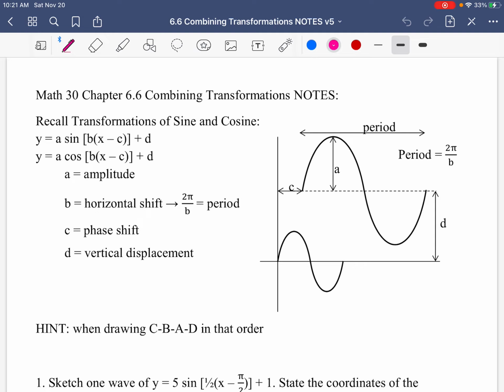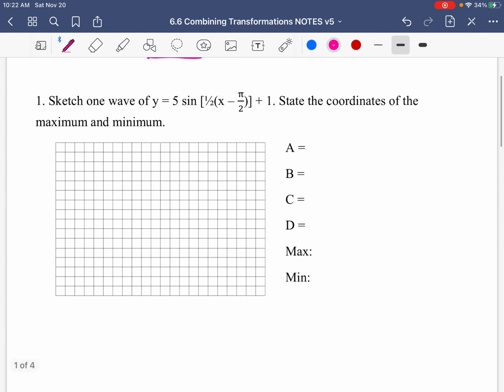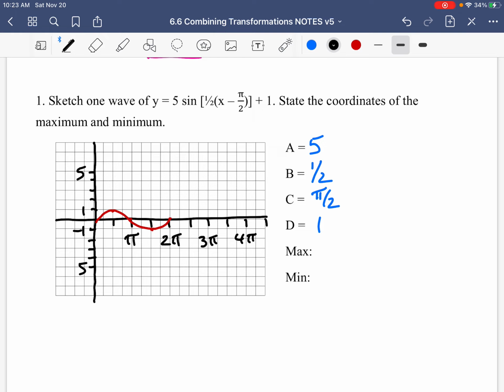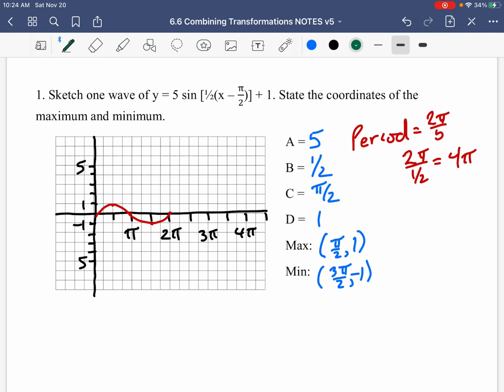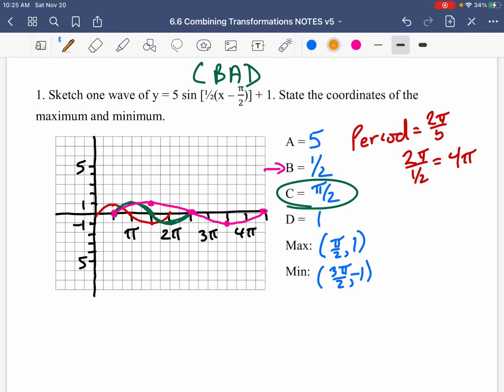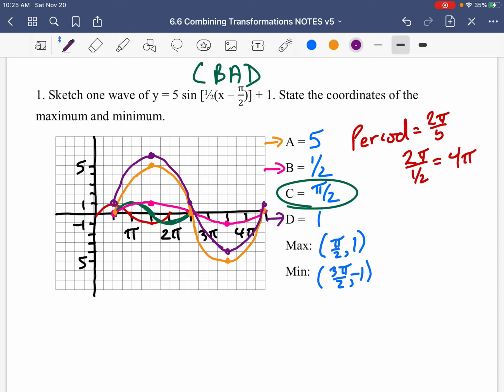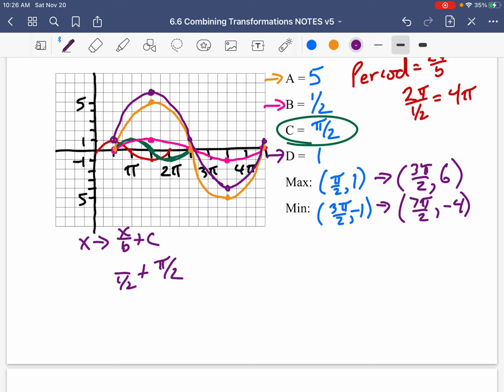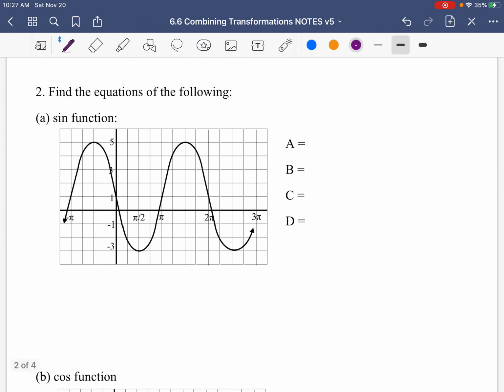Math 30 1 ch 6 6 part 1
Math 30-1 Ch 6.6 Combined Trig transformations part 1